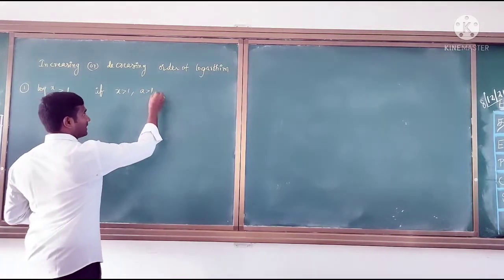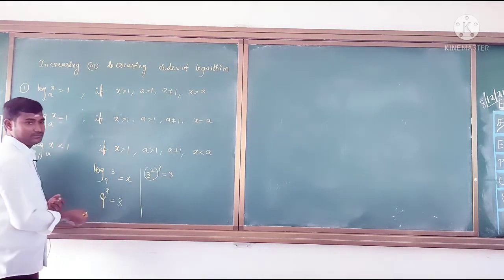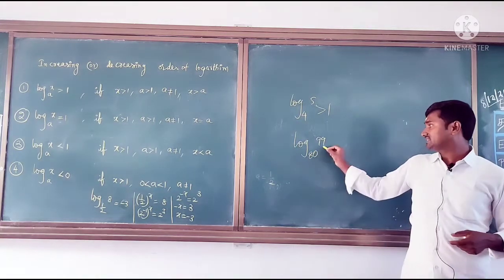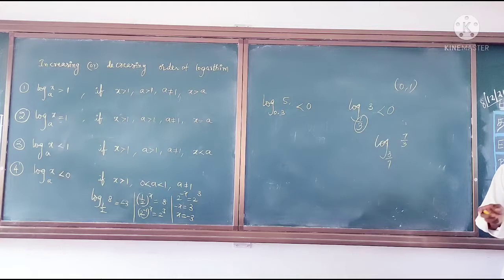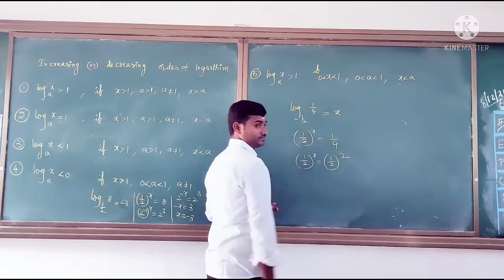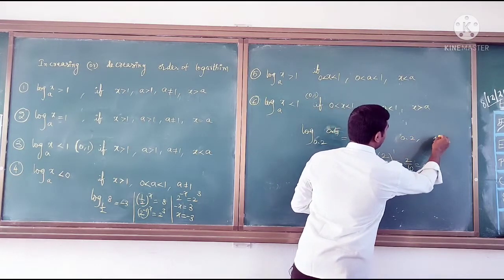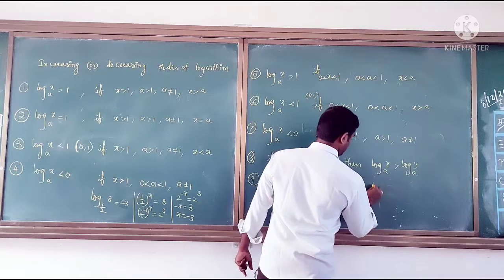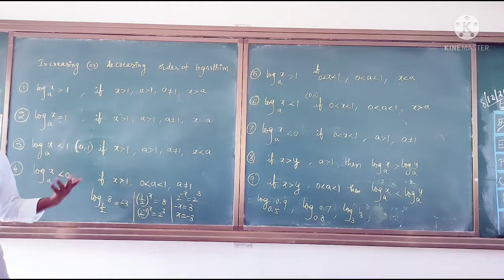Logarithms increasing and decreasing properties